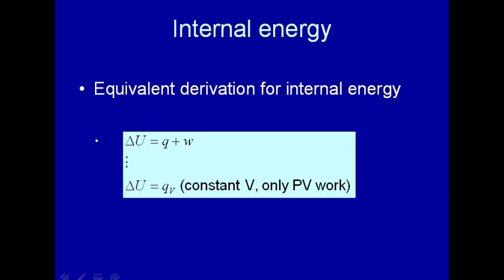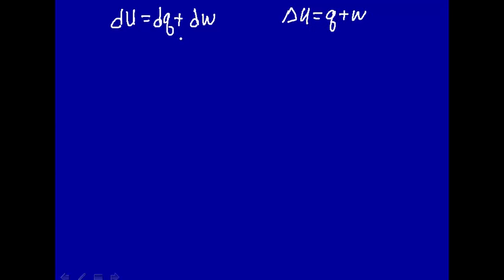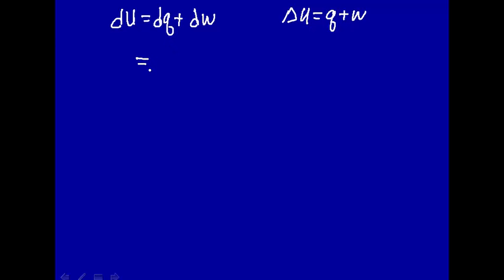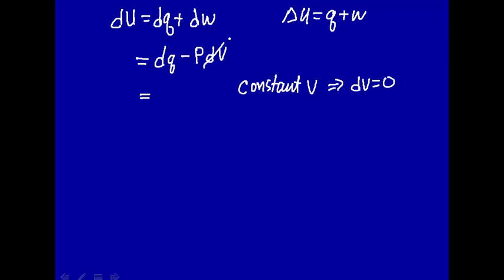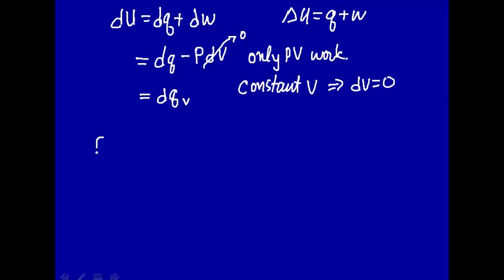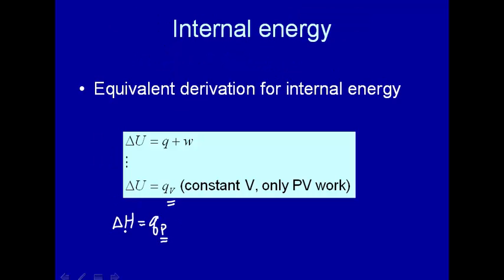Internal energy and q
Relation between internal energy and heat transfer at constant volume